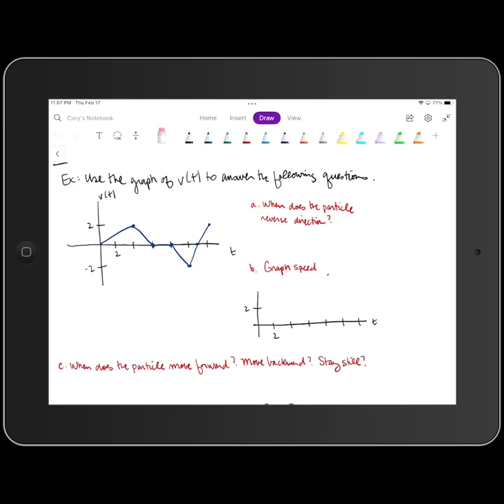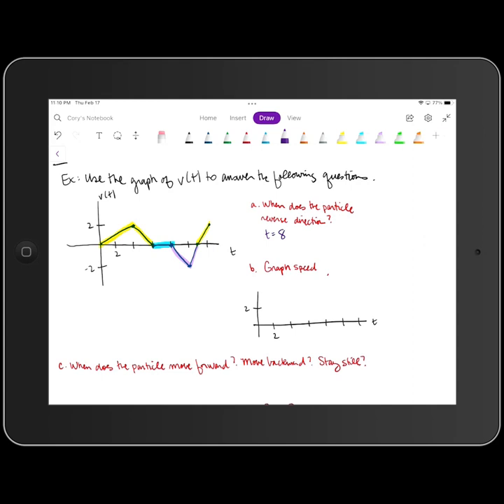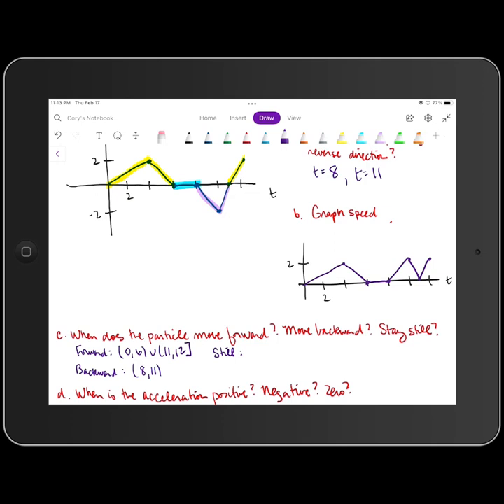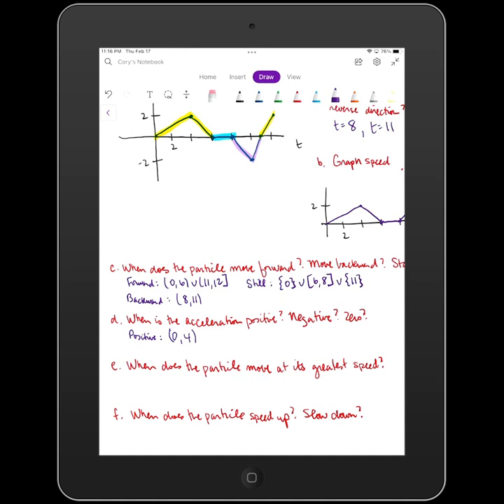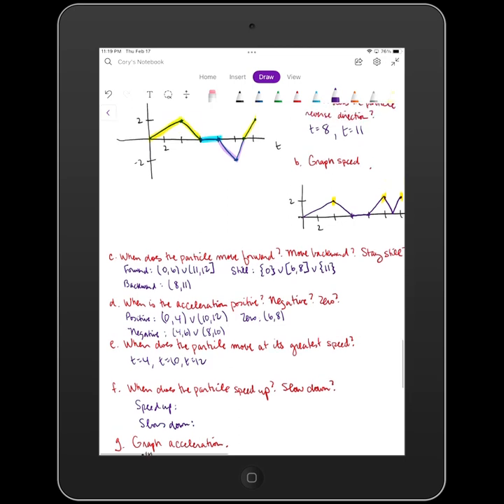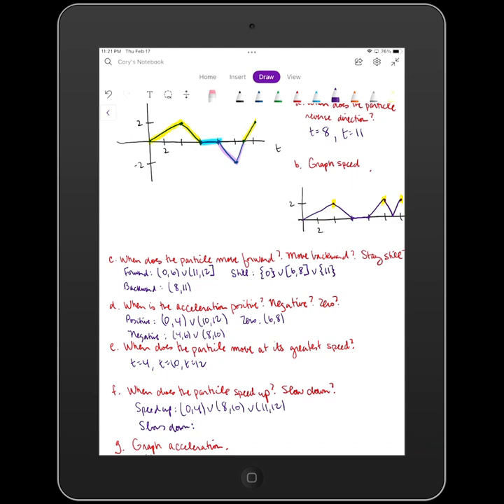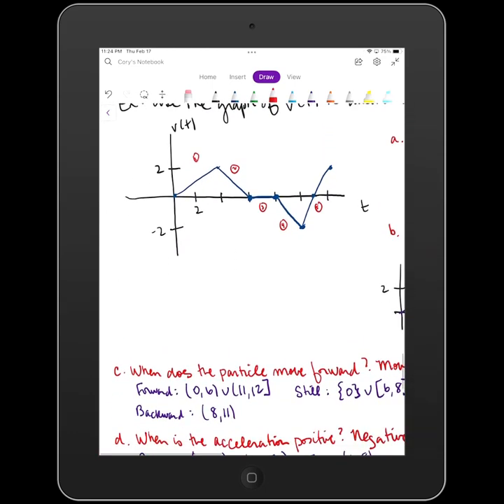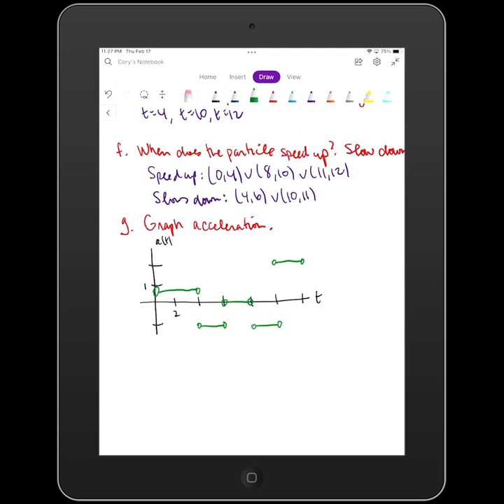Motion Lesson Finale